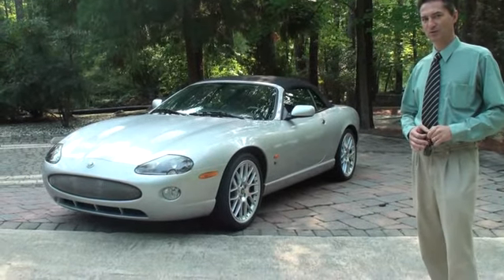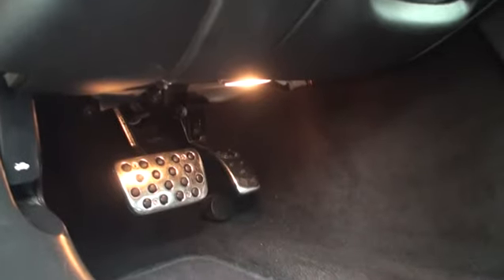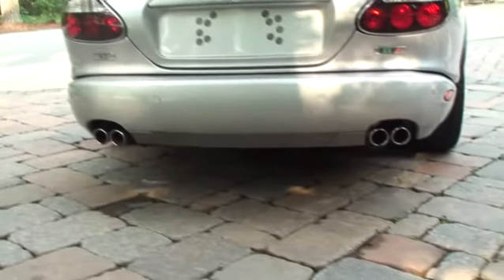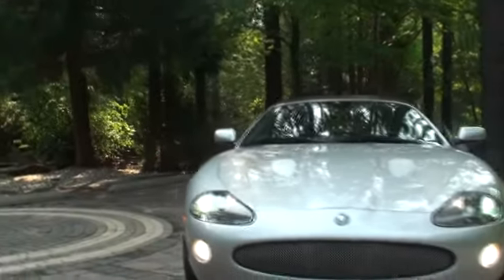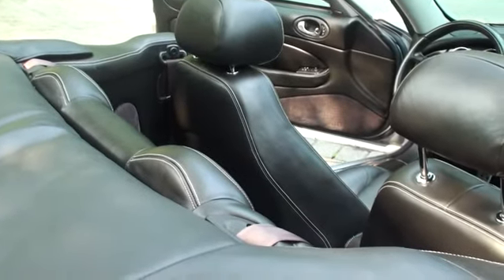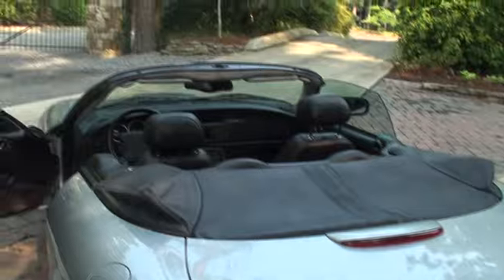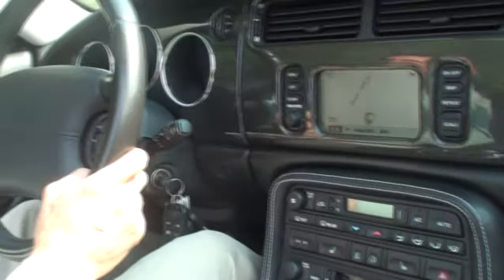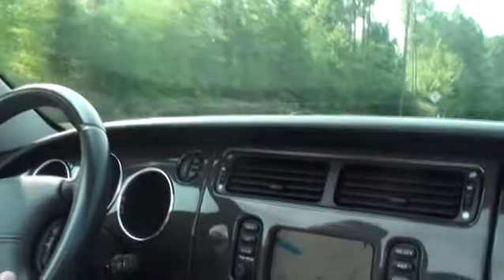Platinum Silver 2006 Jaguar XKR convertible Victory Edition with 20" Perseus wheels Sports car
Incredibly rare Victory Edition Jaguar XKR with low miles, 2 owner clean carfax history and all service records since day 1.
for 150 pictures of the car, service records, carfax history and more.